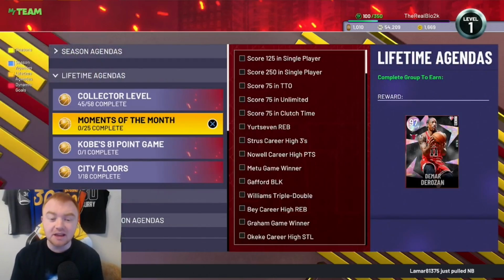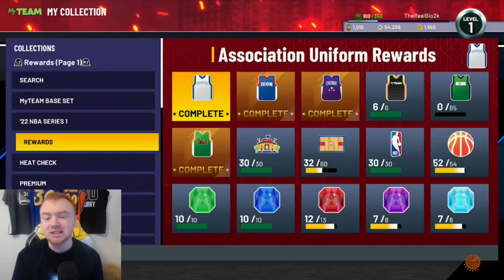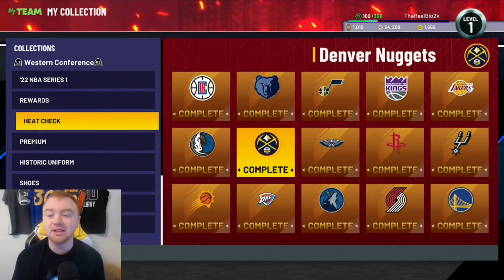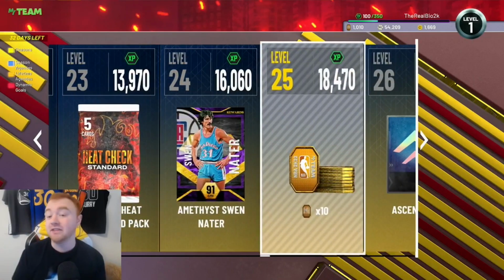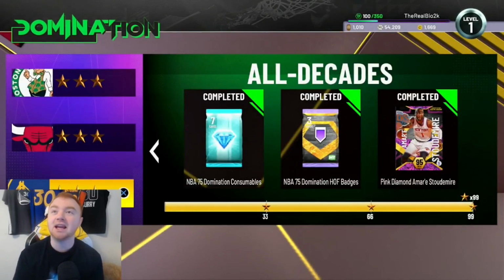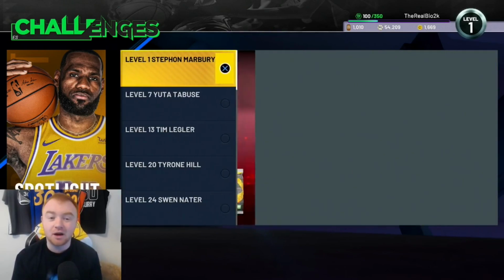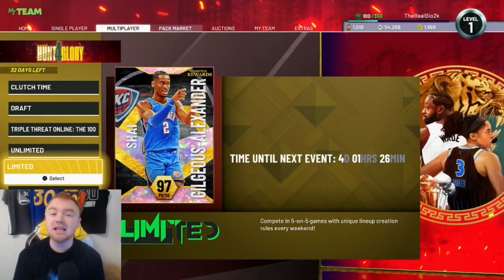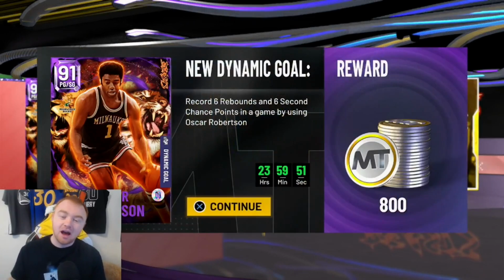BEST METHODS TO GET OVER 1000 TOKENS IN SEASON 4 OF NBA 2K22 MYTEAM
Quick Video Breakdown:
BEST METHODS TO GETTING OVER 1000 TOKENS IN SEASON 4 OF NBA 2K22 MYTEAM